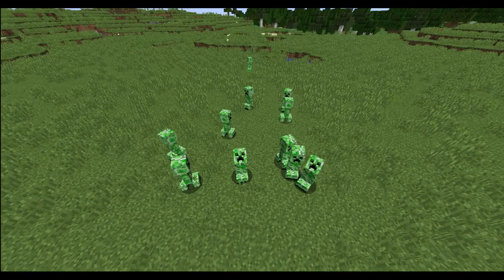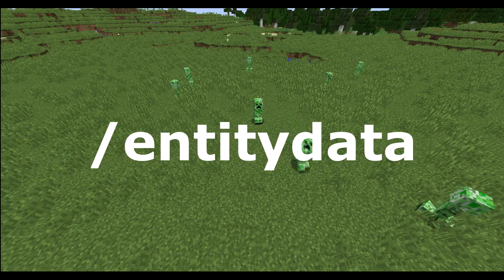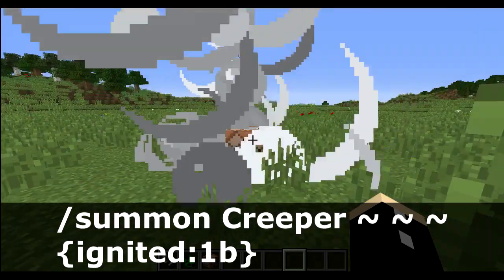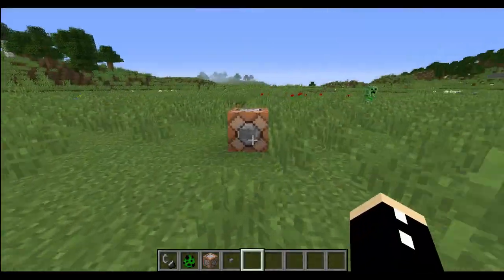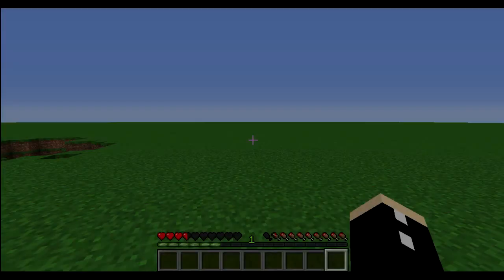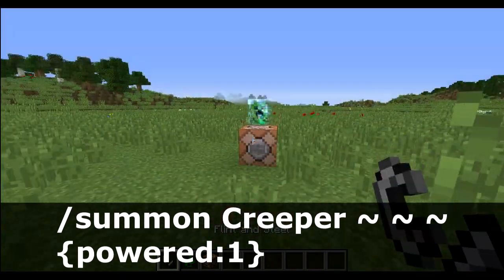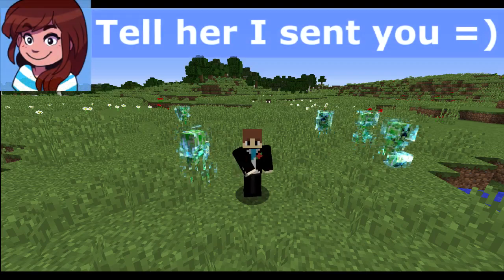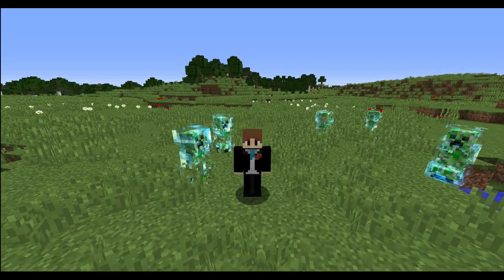All About Creepers - Minecraft NBT Tutorial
Creepers are more than just annoying enemies which blow up in your face. They're quite useful for creating combat scenarios, and safe explosions in your map! The tags include:

{ignited:1b}
{powered:1b}
{Fuse:0}
{ExplosionRadius:3}